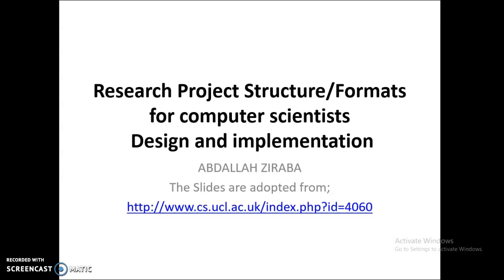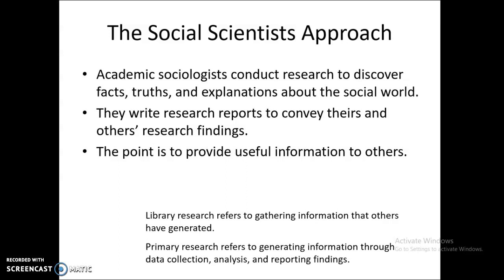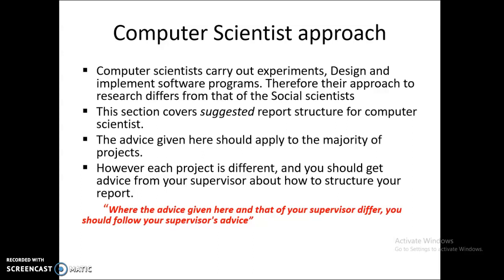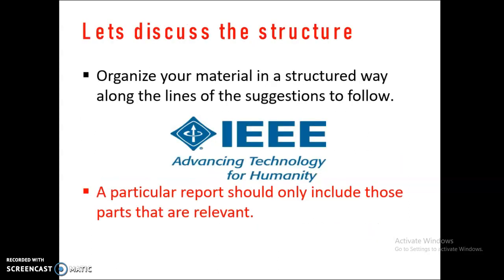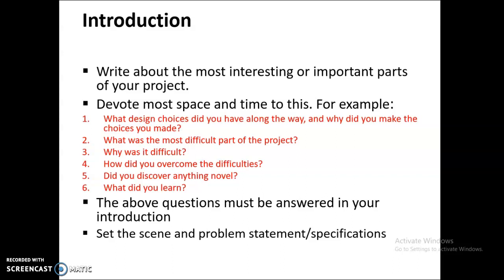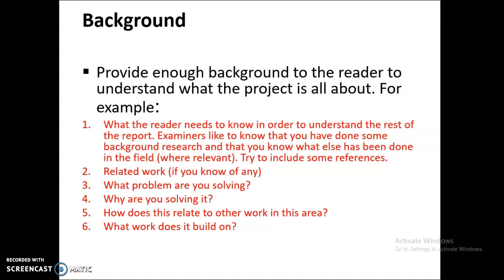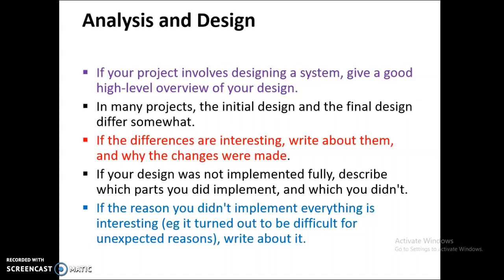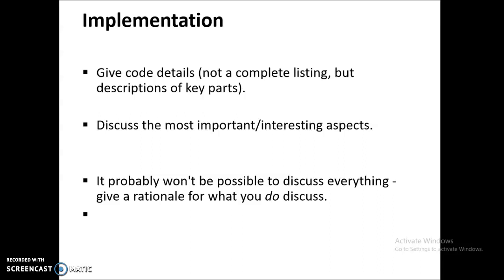Research Project Formarts for Computer Scientists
In this videom i have tried to show the difference between the documentation of research reports between social scientists and Computer scientists. Main focus is about the formats used by computer scientist in writing Project reports. In the second part of this video, a complete report and the sections are discussed. Enjoy this video